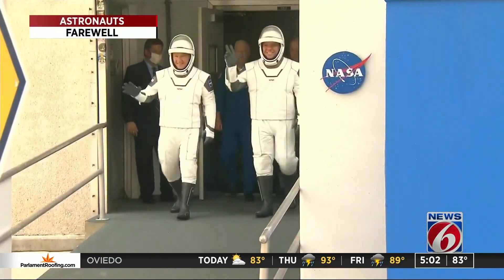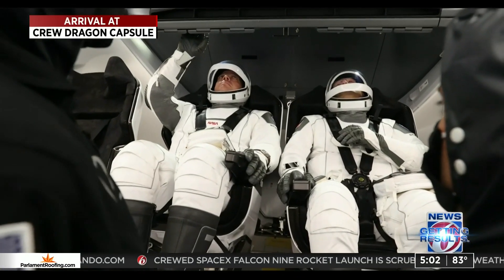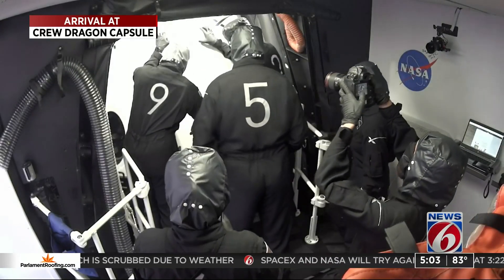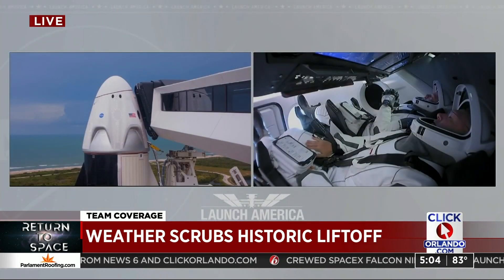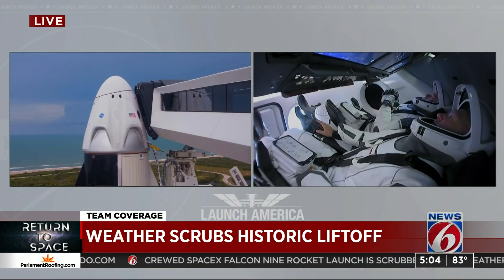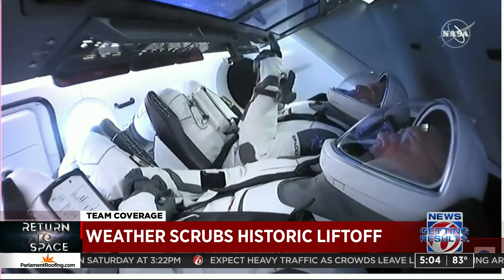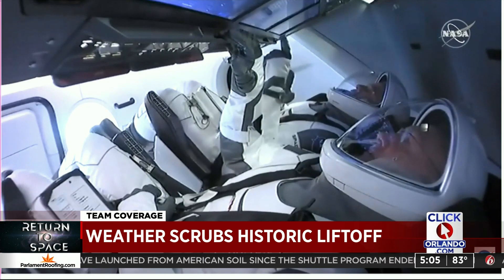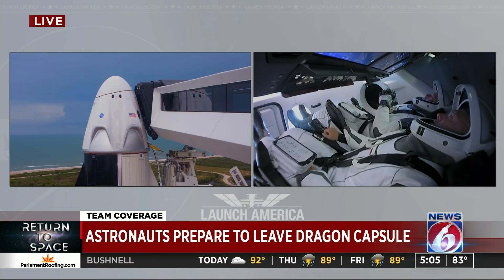Practice makes perfect: SpaceX to try again Saturday for first astronaut launch from Florida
Florida’s weather wasn’t kind to SpaceX Wednesday as Elon Musk’s company attempted to break the dry spell in American astronaut launches from the Space Coast.